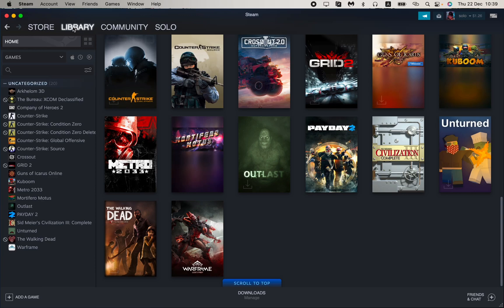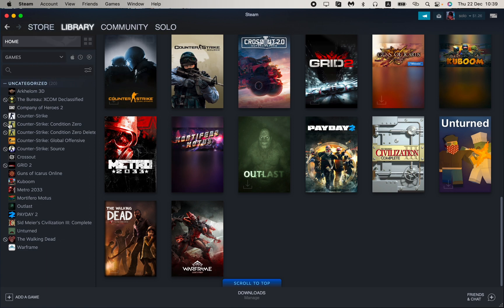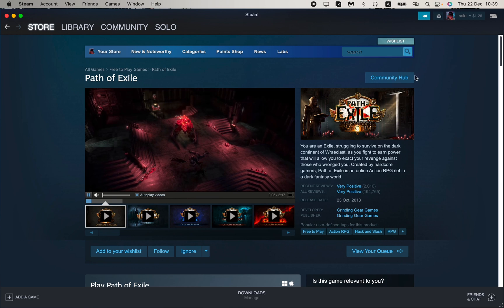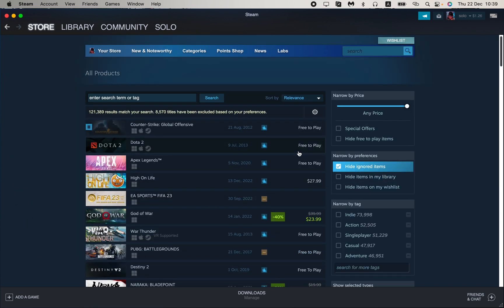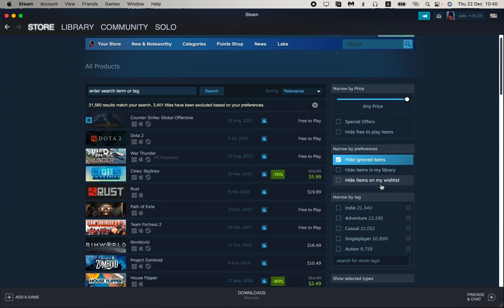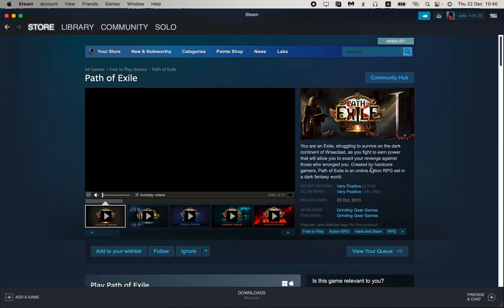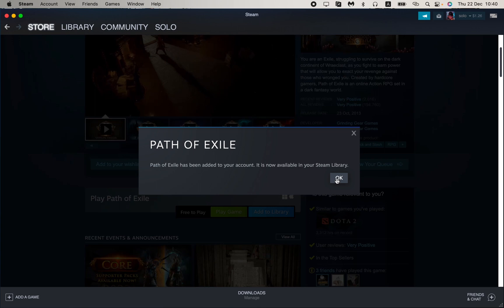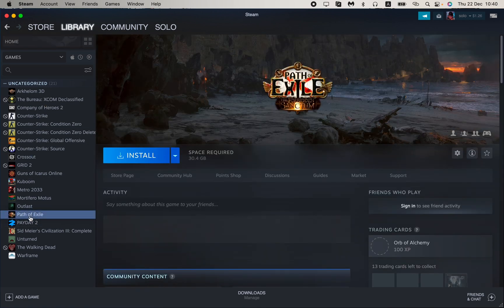How To Add Game on Steam Library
Now You Know How To Add Game on Steam Library